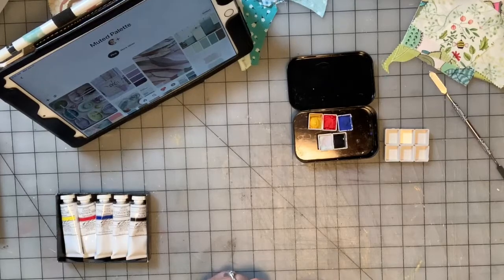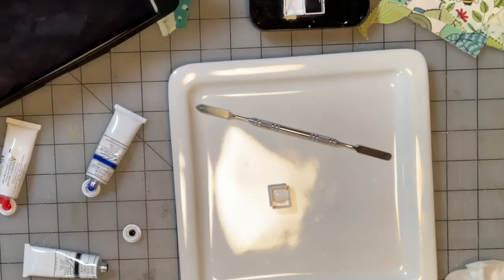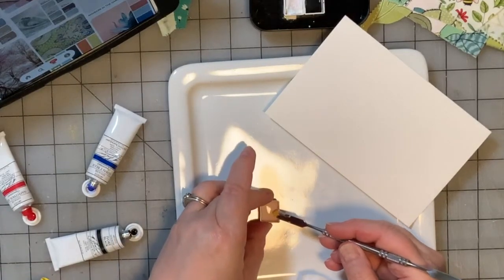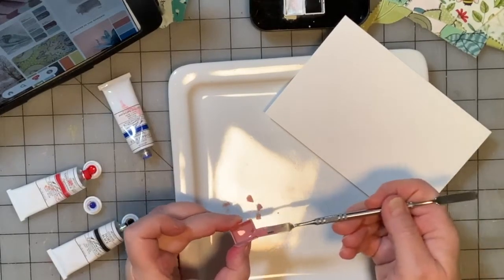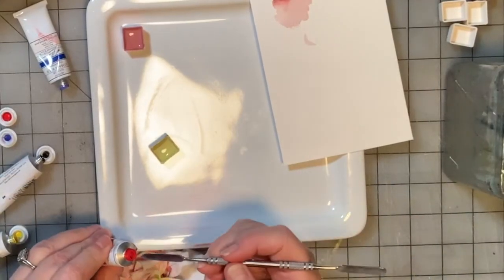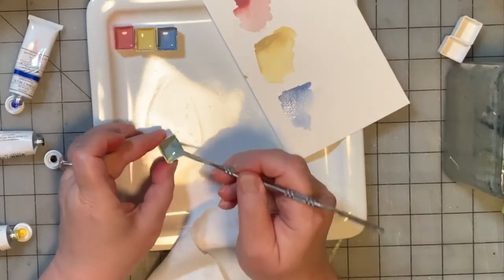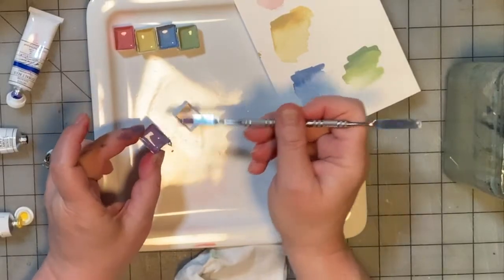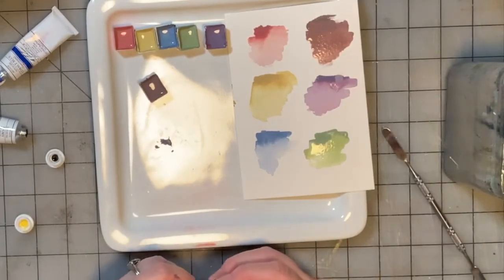My Creative Year - June 2020 - Custom Muted Palette